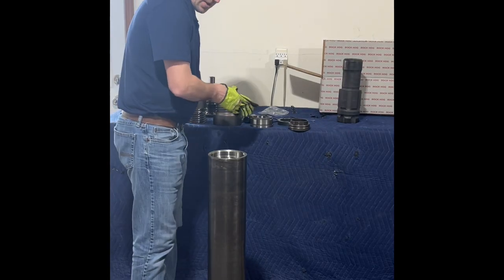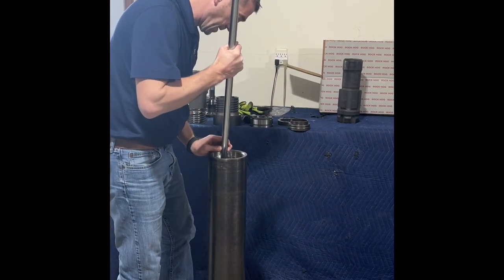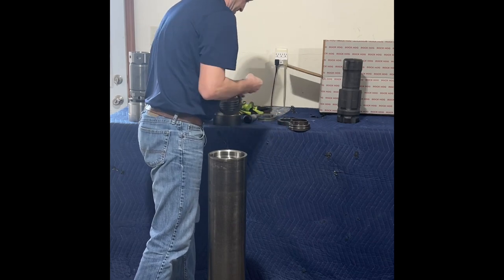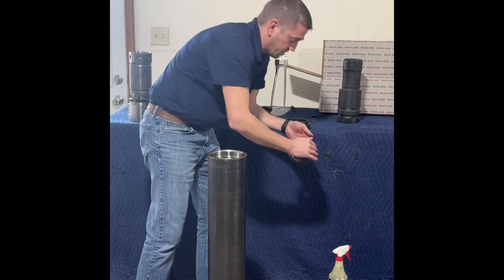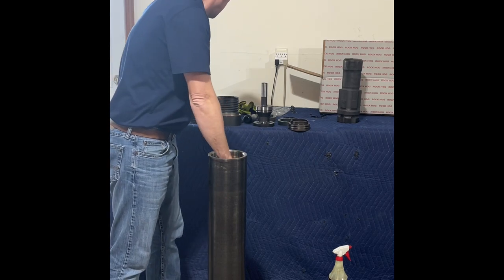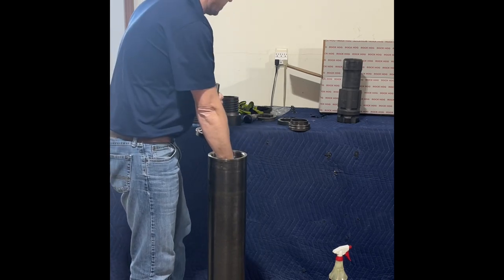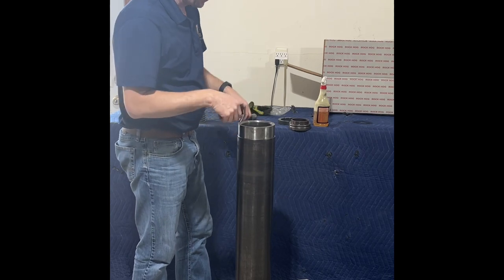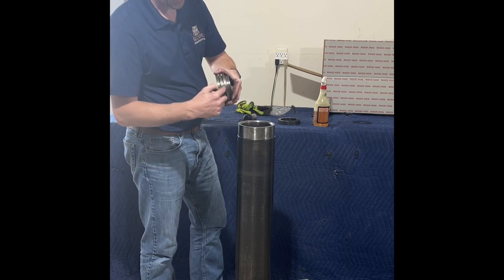Assembly of Rock Hog RH65QHD1HP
Assembly of Rock Hog QL6 RH65QHD1HP which is similar to all Rock Hog DTH models